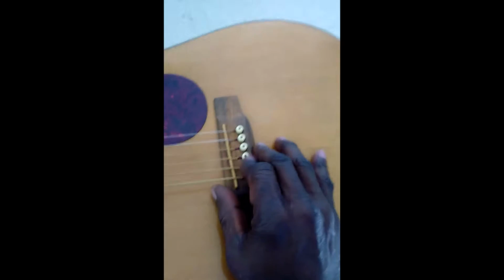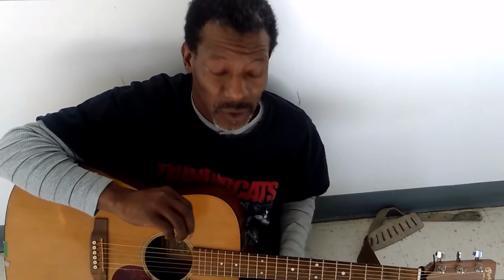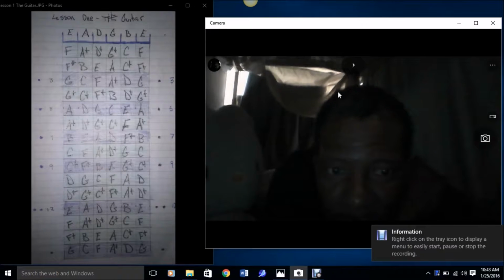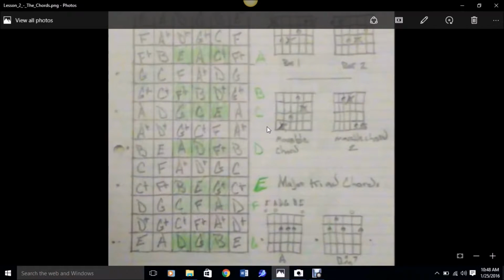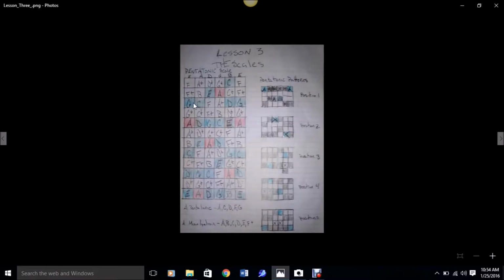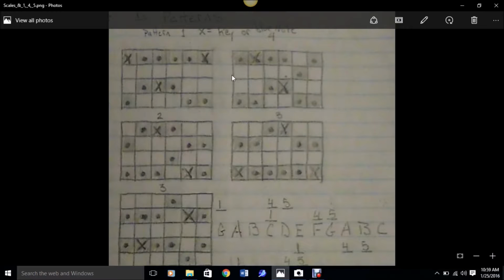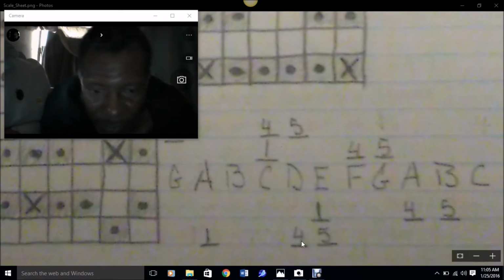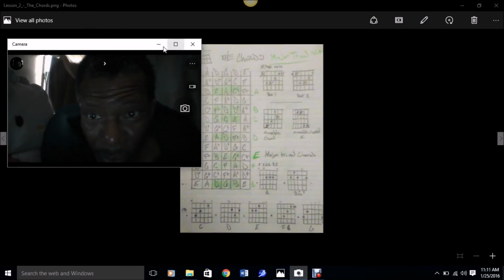Guitar Lesson 1[BUST A JAM DC]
GrindOnMarketing.Com

Hey! Its Swain Griffin, Mr BUST A JAM, Creepah Midnight... uh... yeah where my picture at?
idk But this is the Guitar lesson I made for kids 6 & Up! It's a mix of basic Music Theory - in theory, the more you practice, the more better you get at playing. And a win as far as playing goes is a JAM. So practice to BUST A JAM. That's it!

This free Lesson is about 1/2 hour long. It comes with some diagrams you can print out. this is basically all I really need to know about music to BUST A JAM. Only things I can add is always Strike Each note sharply and clearly.

To Your Ever Growing Creativity,
Swain Griffin

GrindOnMarketing.Com